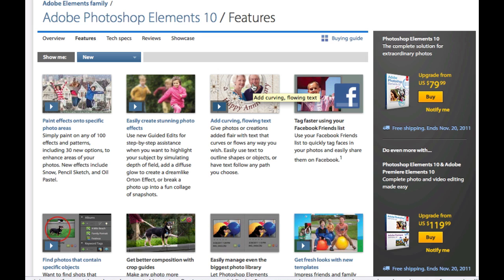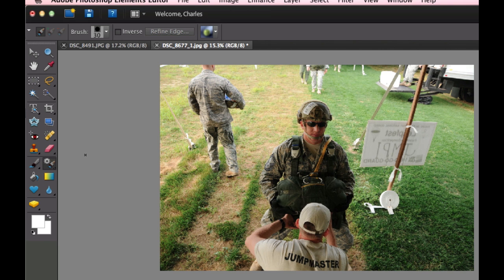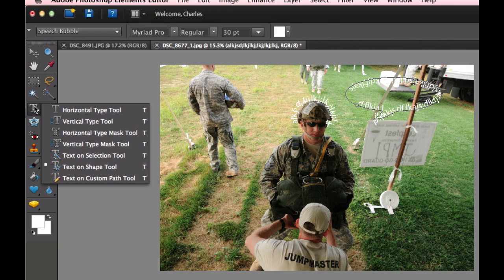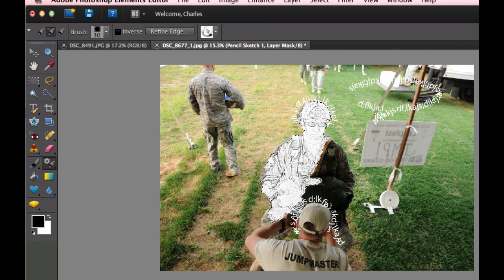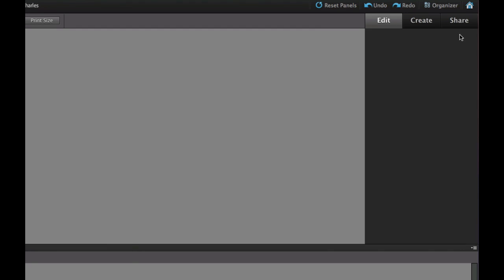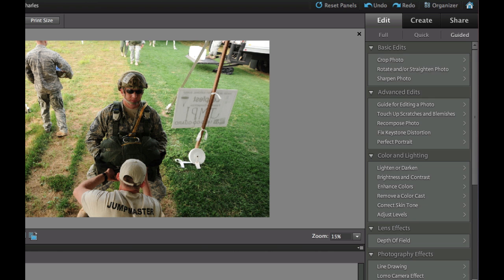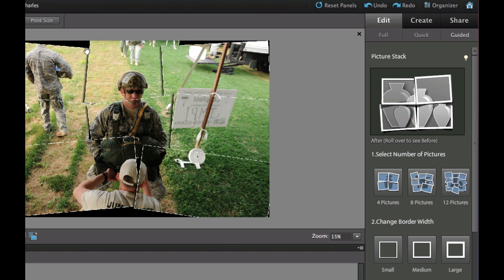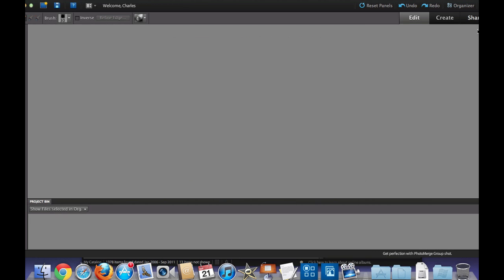Photoshop Elements 10 Walkthrough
This video demonstrates the new features of the upgraded Photoshop Elements 10. New tools include text on path, shape, and selection, and 30 new options for the smart brush. Guided tour includes the new features Orton effect (glow), shallow depth of field and picture stacks. A new organizer allows Facebook tagging, YouTube upload, and duplicate finder.